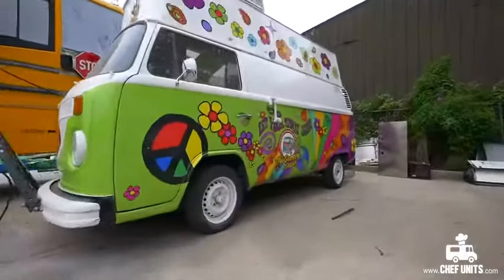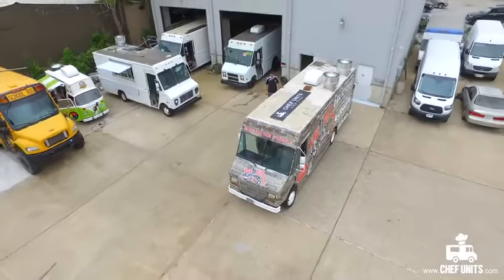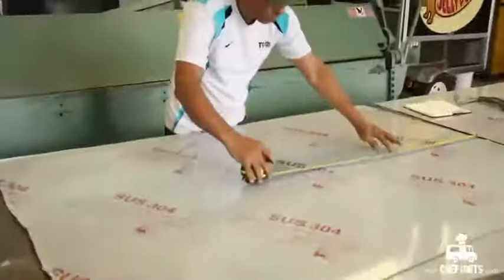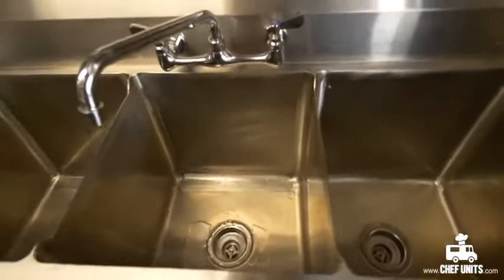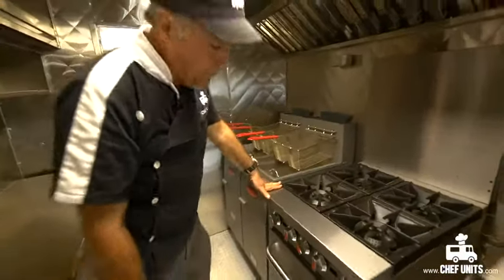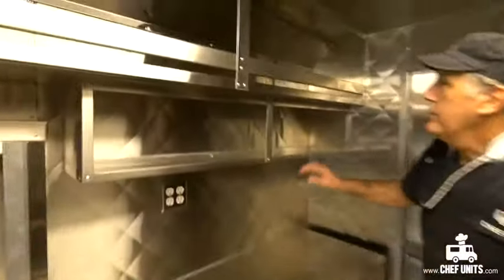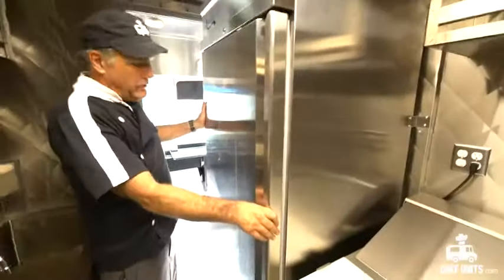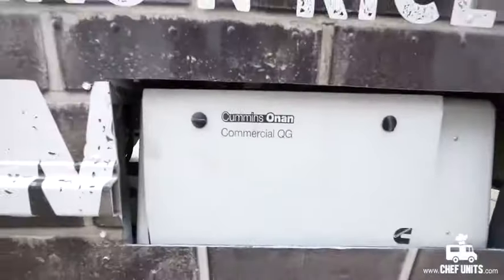Chef Units Food Truck Builders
ChefUnits Foodtruck FoodTrailer FoodCart manufacturer Startup your Dream now!